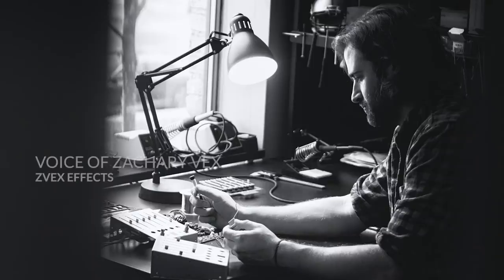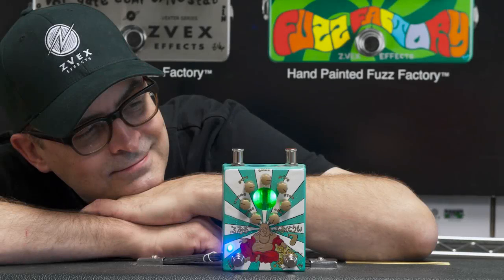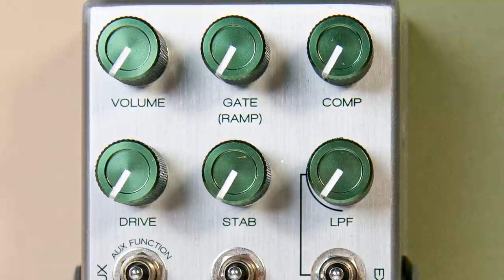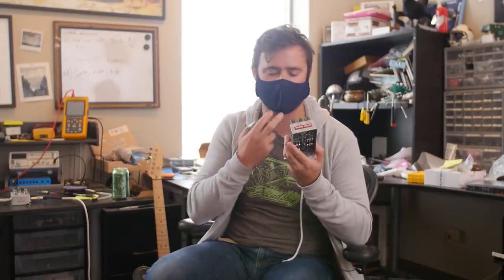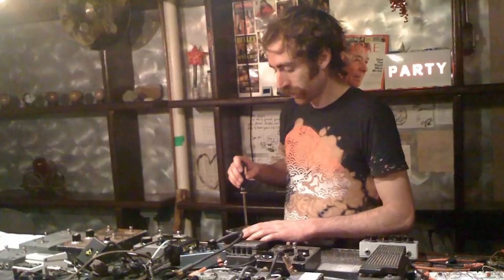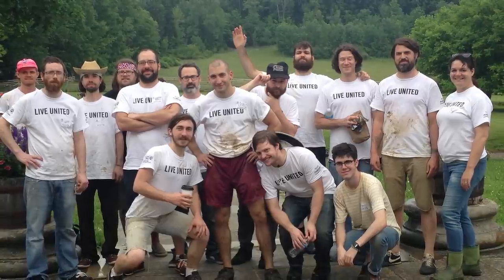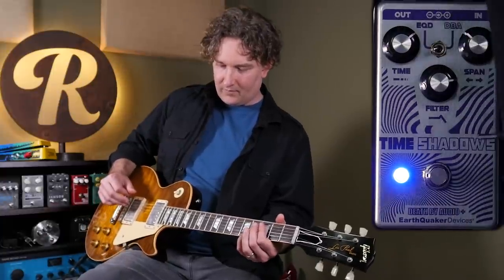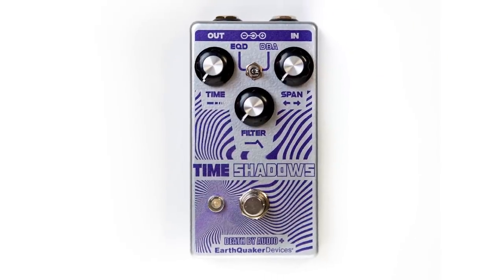Exclusive Pedal Collaborations: Chase Bliss/ZVEX & DBA/EQD | The Pedal Movie Reverb Shop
In anticipation of “The Pedal Movie,” Reverb's upcoming feature-length documentary on the history and culture of the stompbox, we're stoked to announce two cool collaborative releases from four legendary pedal companies (EarthQuaker Devices + Death By Audio and Chase Bliss Audio + Zvex) available now exclusively on Reverb.

Learn more and shop The Bliss Factory and Time Shadows on Reverb
Follow the movie on IG and Twitter at @thepedalmovie for the latest updates!